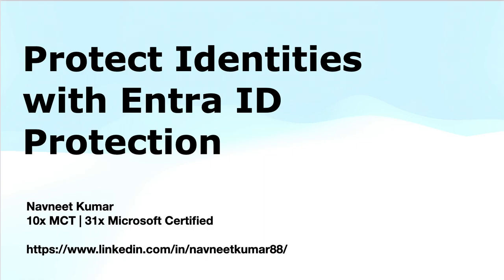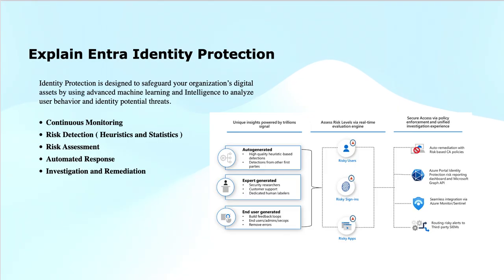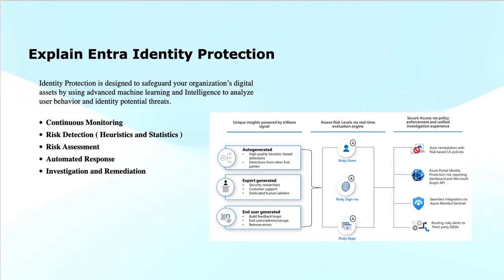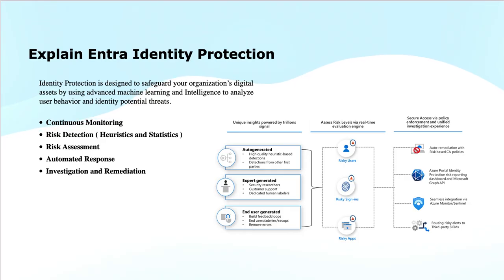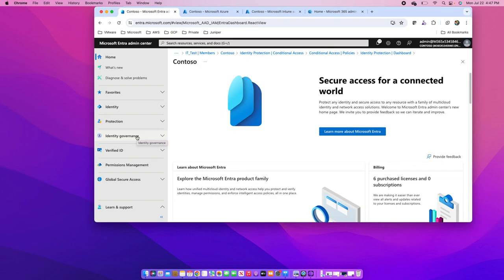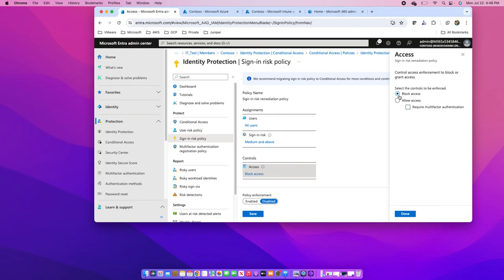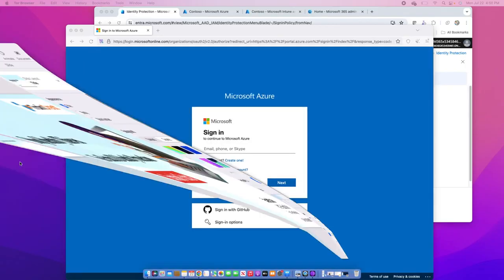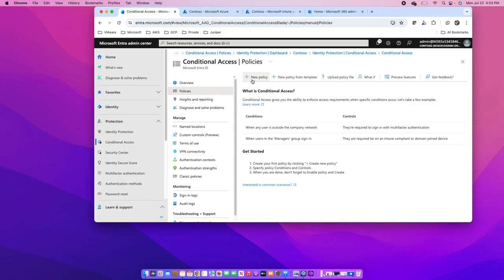SC-200: Protect Identities with Entra ID Protection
In this video, we’ll dive into SC-200: Protect Identities with Entra ID Protection, a crucial topic for anyone preparing for the SC-200: Microsoft Security Operations Analyst certification. Learn how to use Entra ID Protection to safeguard your organization’s identities from risks, threats, and attacks like credential stuffing, phishing, and account compromise.

We’ll guide you through configuring and using Entra ID Protection to implement security policies, detect risky sign-ins, and enforce conditional access to protect your Azure Active Directory (Azure AD) environment. This video covers essential features like risk-based conditional access policies, sign-in risk detection, and how to respond to suspicious activities to ensure your organization's identity protection.

By the end of this video, you'll have a solid understanding of how to leverage Entra ID Protection to strengthen identity security and prepare for the SC-200 exam.

Timestamps: Microsoft Entra ID Protection Tutorial
0:01 - Introduction to Entra ID Protection
0:07 - Identity as the New Perimeter
0:16 - Overview of Entra ID Identity Protection
0:40 - How Entra ID Protection Works

0:55 - Risk Detection Overview
1:06 - Heuristics-Based Risk Detection
1:29 - Anomaly Detection with Heuristics
1:50 - Statistics-Based Risk Detection
2:12 - Pattern Recognition with Statistics
2:27 - Risk Scoring Explained

2:47 - Heuristics + Statistics: Combined Approach
2:58 - Risk Assessment and Risk Levels
3:21 - Automated Risk-Based Response
3:43 - Investigation and Remediation

4:03 - Key Benefits of Entra ID Protection
4:42 - Entra ID Protection: Setup Demo

5:02 - Accessing Entra Portal & Prerequisites
5:15 - Licensing: Entra ID Premium P2 Required
5:40 - Navigating to Identity Protection in Portal
5:50 - Integrating with Conditional Access

6:00 - Configuring User Risk and Sign-In Risk Policies
6:30 - Risk Levels and Access Control Options
6:55 - Enforcing and Saving Policies
7:17 - How Machine Learning Analyzes Authentication Patterns

8:00 - Simulating a Risk Using Tor Browser
8:35 - Risk Detection in Action (Sign-In Blocked)

9:00 - Summary: ML Detection & Risk Protection
9:28 - Customizing Conditional Access for Different Risks
9:51 - Conclusion & Channel Reminder